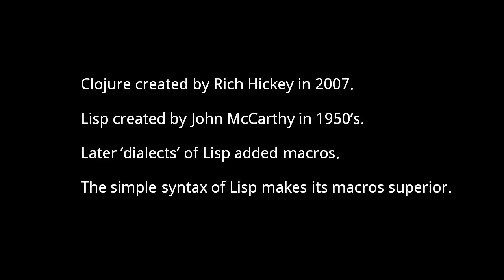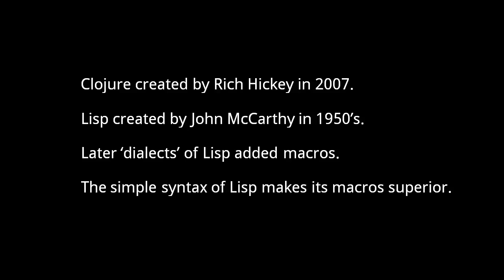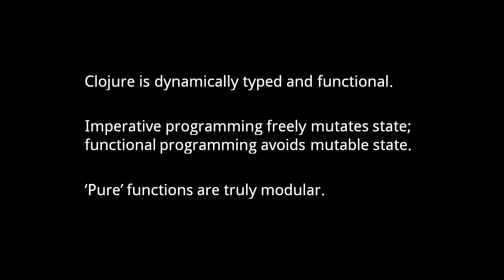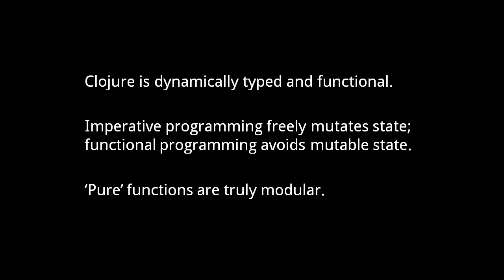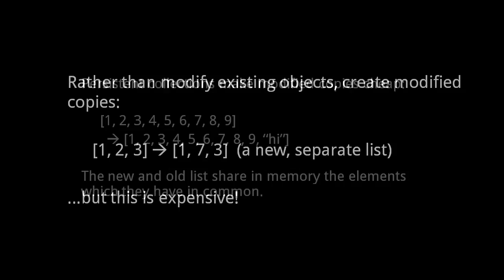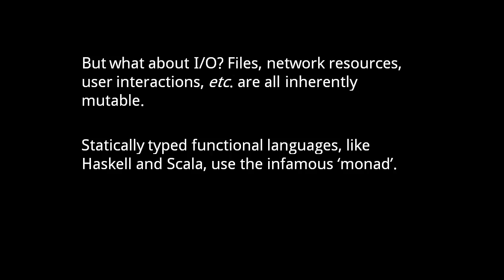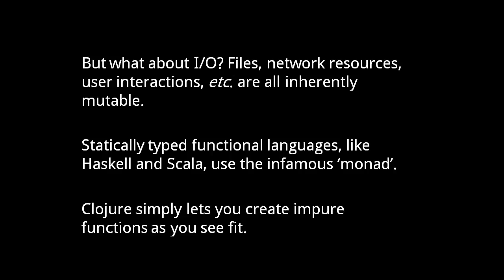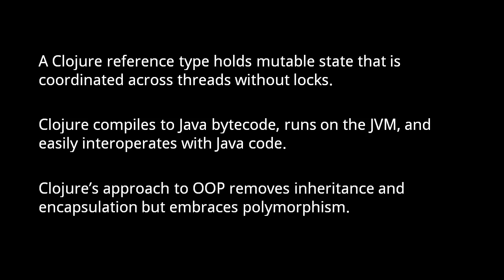Clojure - what's so great about it?